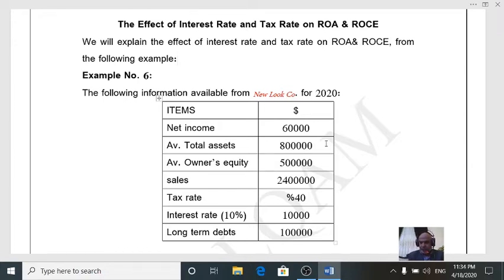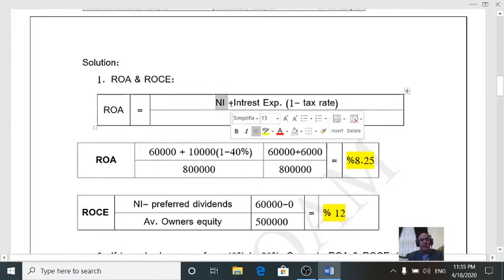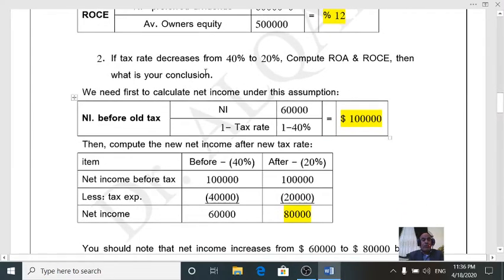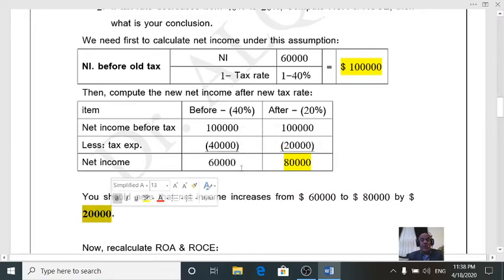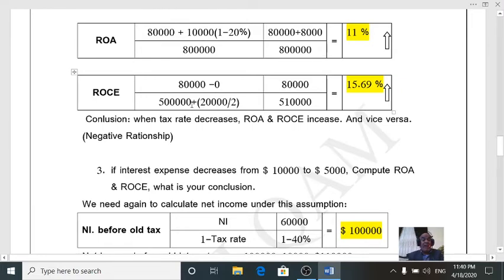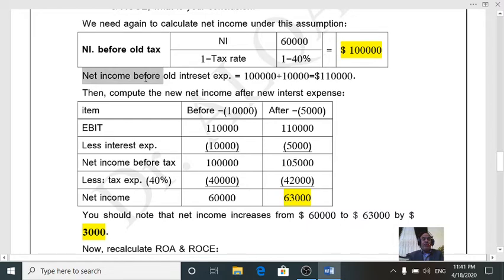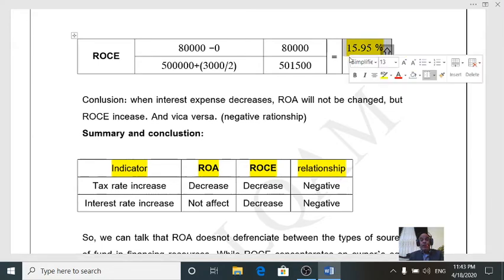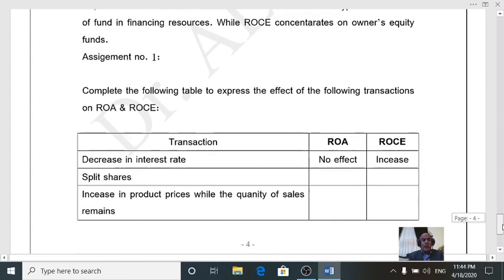The Effect of Interest Rate and Tax Rate on ROA & ROCE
Dr.M. ALQAM